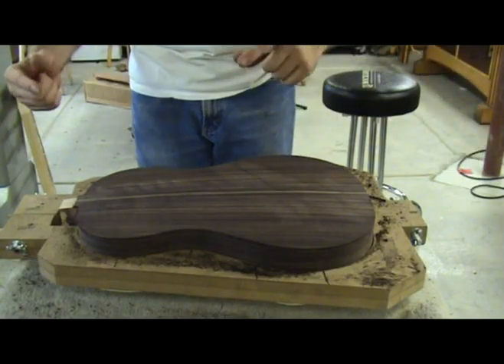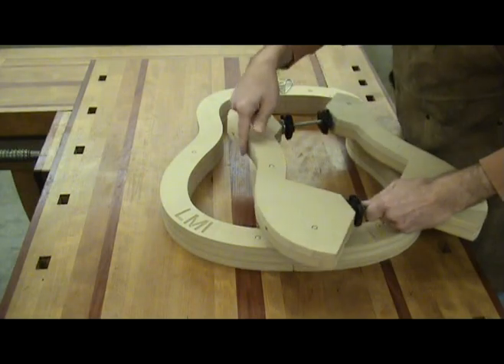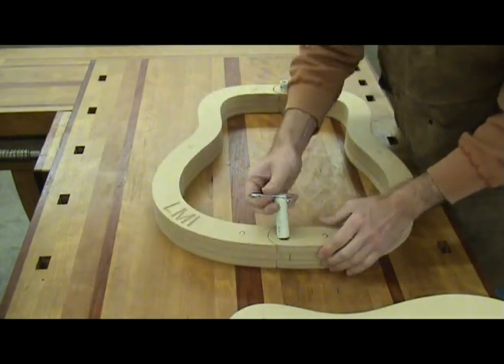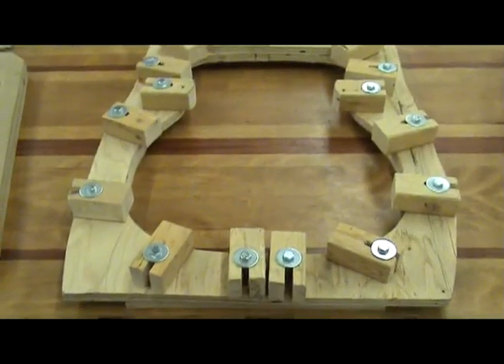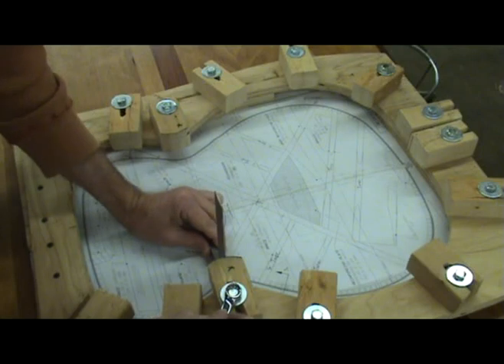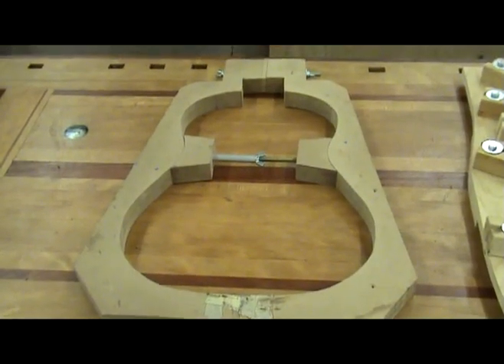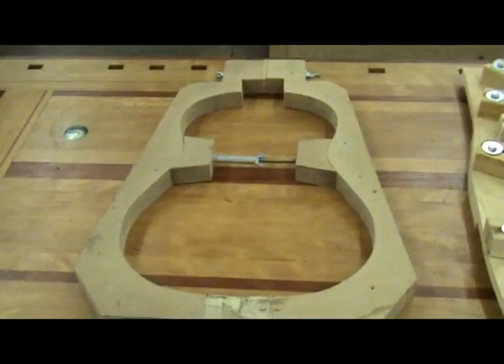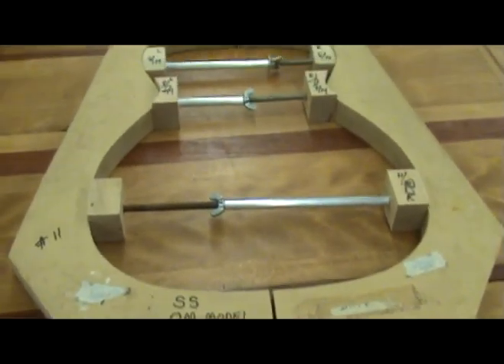How to Make Molds for Guitar Building - Luthier Tips du Jour Episode 37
Building your own guitar molds

Luthiers Mercantile International offers the largest selection of tonewoods, professional tools and parts for the custom guitar builder.